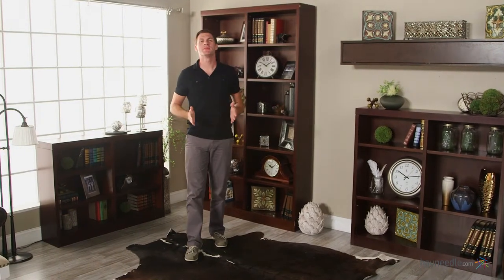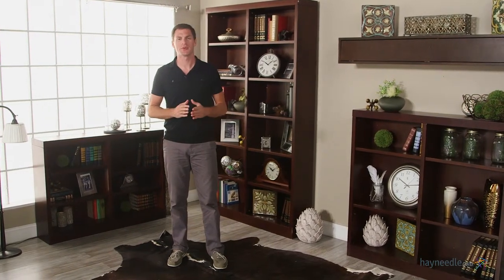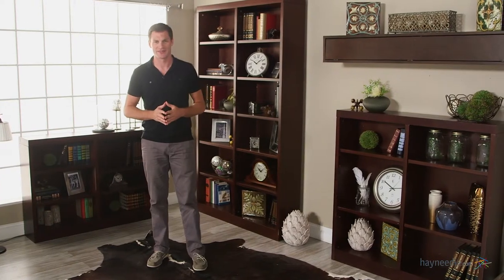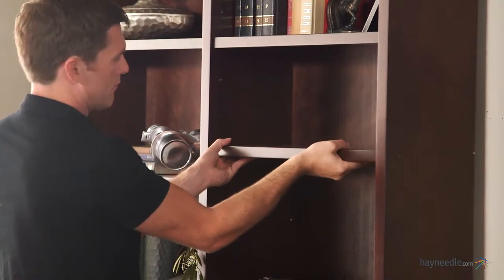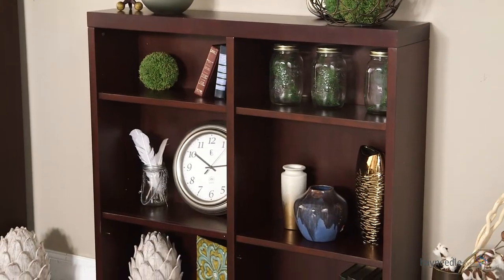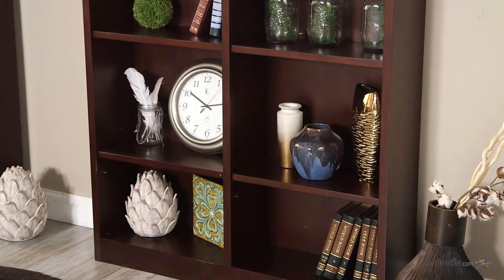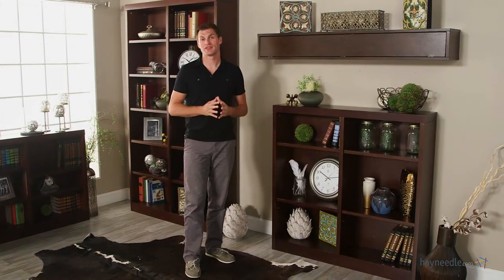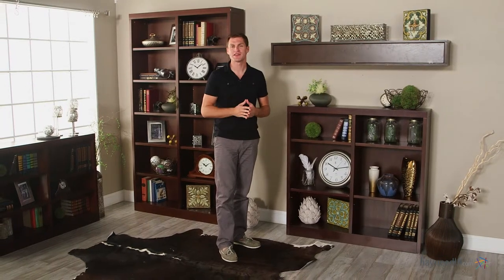Belham Living Jefferson Double Wide Bookcase - Espresso - 48H in. - Product Review Video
For more details or to shop this Belham Living bookcase visit Hayneedle